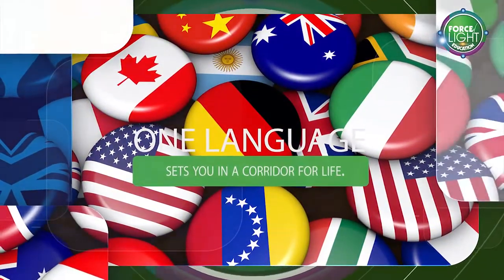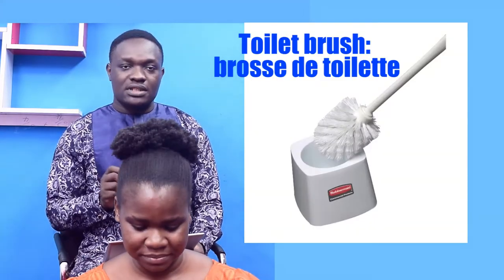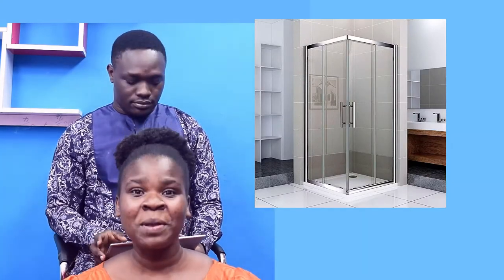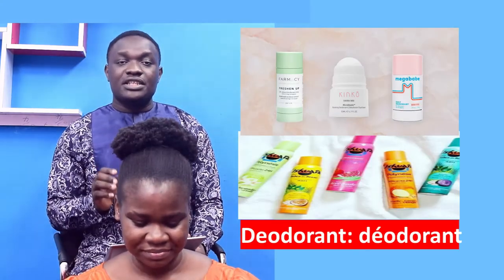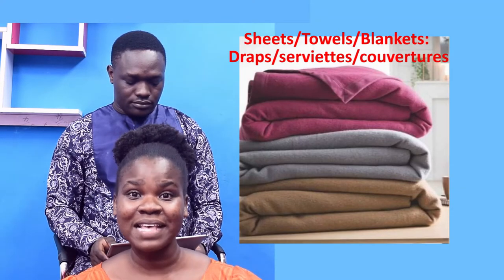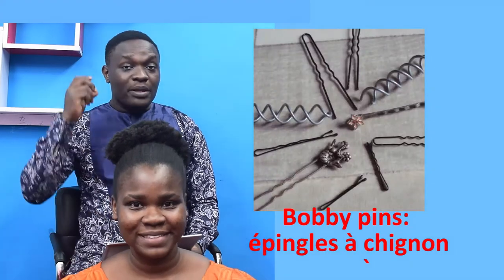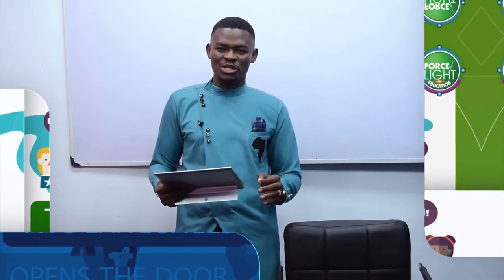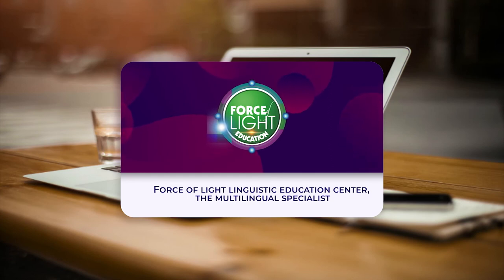FRENCH/ENGLISH bathroom vocabulary / vocabulaire de salle de bain!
Hello everybody. Welcome back to FORCE OF LIGHT. Let’s talk about bathroom vocabulary! Let’s go
Bonjour à tous. Bienvenue de nouveau à FORCE OF LIGHT. Parlons de vocabulaire de salle de bain! Allons-y
Bathroom: Salle de bains
Restroom: Toilettes
The Toilet table : Le meuble de salle de bains

Water closet (WC): une toilette ou un WC
The washbasin : le lavabo
Sink: évier
Faucet: le robinet
Hot/cold water handle: Poignée d’eau chaude/froide
Plumbing: plomberie
Toilet lid: Couvercle de la toilette
Toilet seat: Siège de toilette
Toilet bowl: Cuvette de toilette
Flusher: chasse d’eau
Toilet handle: Poignée de toilette
Toilet brush: brosse de toilette
Toilet paper: papier toilette
Toilet paper holder: support de papier hygiénique
Tissues: mouchoirs
Shower/tub: Douche/baignoire
Shower curtain: rideau de douche
Shower door: porte de douche
Shower handle: Poignée de douche
Squeegee: raclette
Liquid soap: savon liquide.
Shower gel: gel de douche
Sponge: Éponge
Wash cloth: gant de toilette/ débarbouillette
Tiles: carreaux
Shower stall: cabine de douche
Bath towel: serviette de bain.
Towel rack: Porte-serviettes
Hand towel: Serviette à main
Comb: peigne
Deodorant: déodorant
Soap dispenser: distributeur de savon.
Toothbrush holder: Porte-brosse à dents
Toothbrush: brosse à dents
Toothpaste: dentifrice
Electric Toothbrush: Brosse à dents électrique :
(Dental) Floss: Fil dentaire
Hair ties: serre-cheveux ou chouchous
Linen closet: Armoire à linge
Linens: linge
Sheets/Towels/Blankets: Draps/serviettes/couvertures
Medicine cabinet: Armoire à pharmacie
Contact lens solution: Solution pour lentilles de contact
Q-tips: Coton-tiges
Cotton balls: Boules de coton
Tweezers : pince à épiler
Fingernail clippers: pince à ongles
Nail file : lime à ongles.
Razor: Rasoir
Razor blades : lames de rasoir
Shaving cream: crème de rasage
Hair clips : pinces à cheveux
Bobby pins: épingles à chignon
Laundry: lessive/ blanchisserie
Laundry basket: panier à linge
Dirty laundry: Linge sale